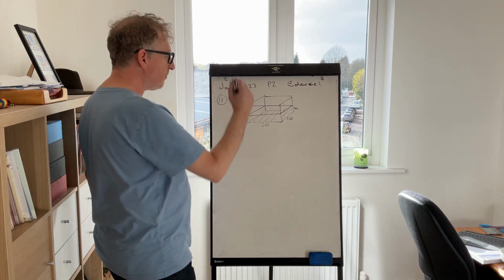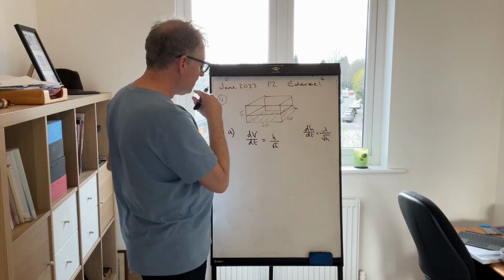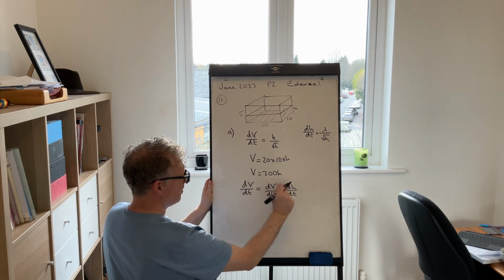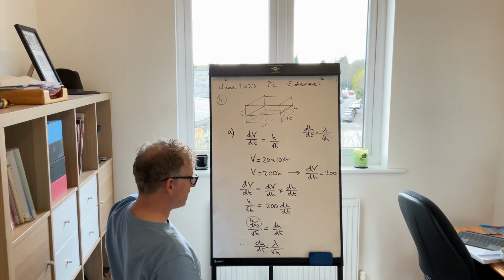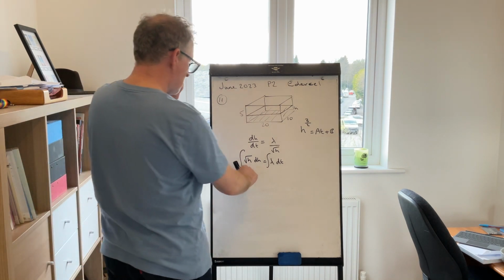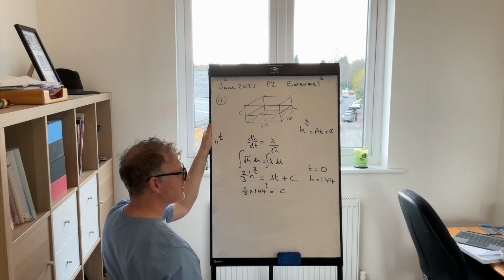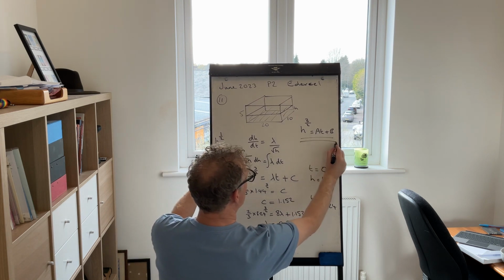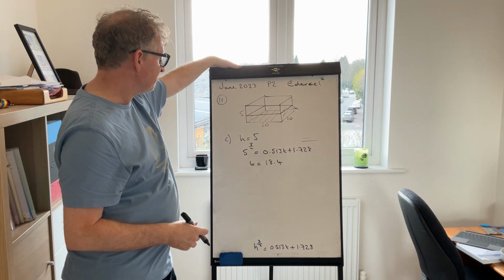Edexcel A level Maths Pure 2 June 2023 qn 11- differential equation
Setting up and solving a differential equation